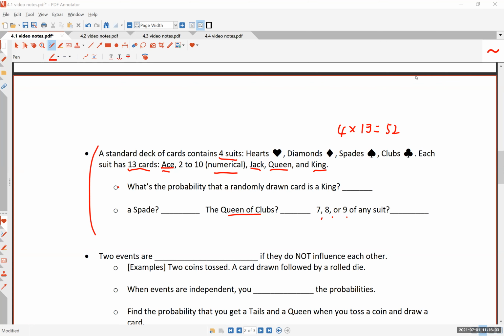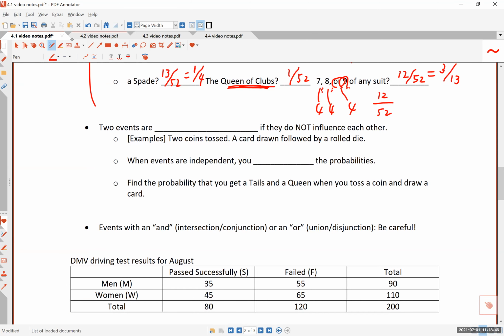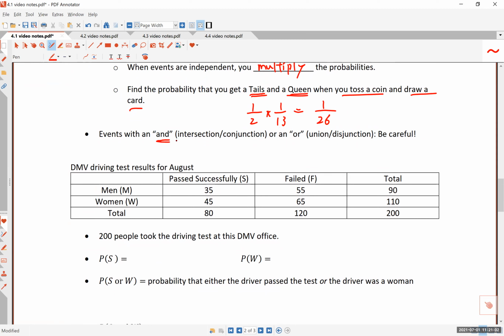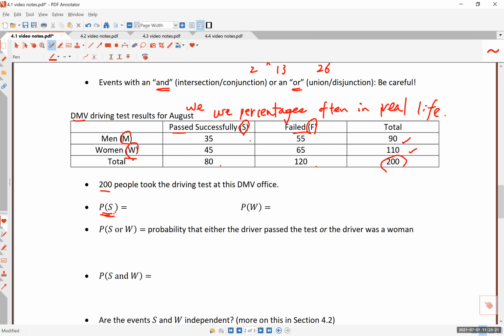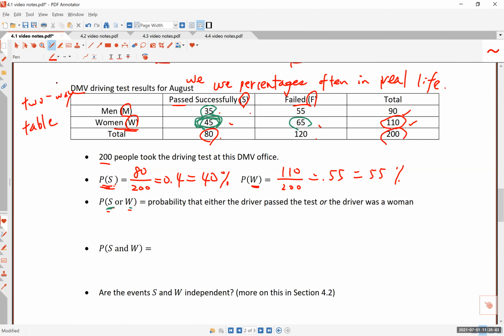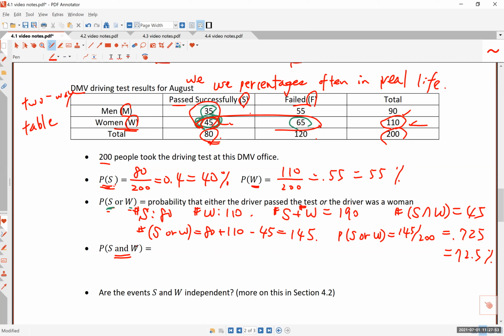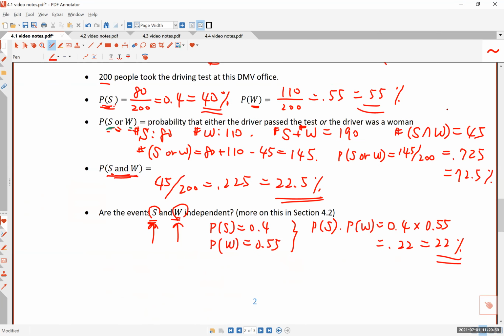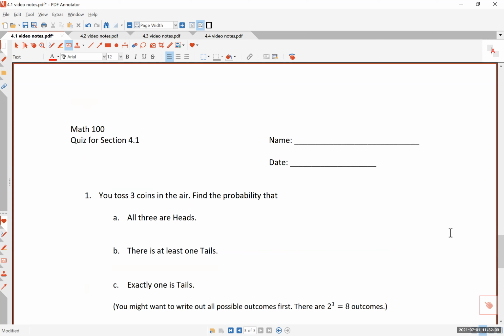Sec 4 1 Basic Concepts of Probability Pt 2